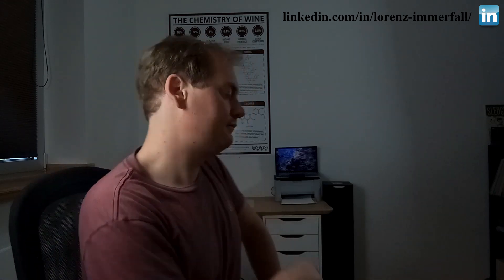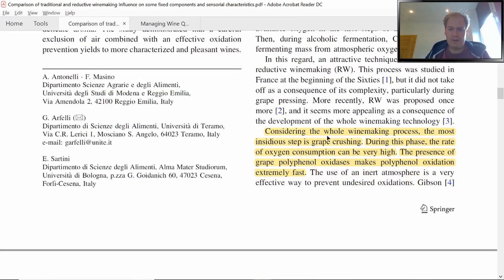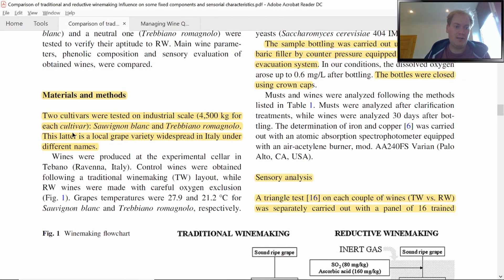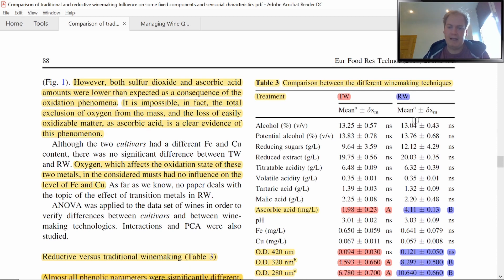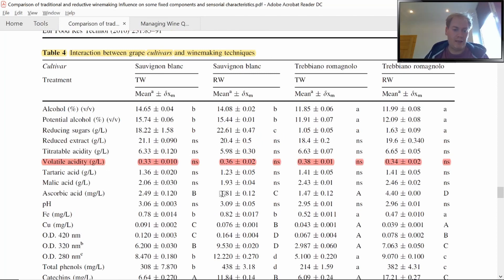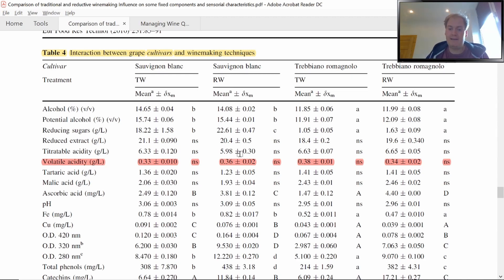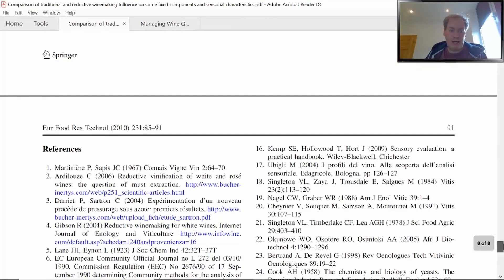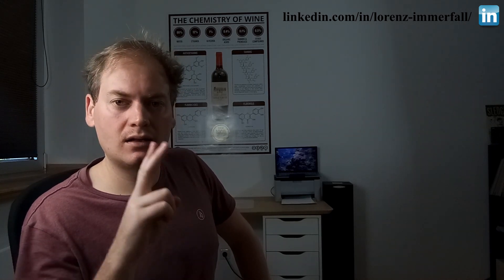Reductive Winemaking vs. Traditional Winemaking! Differences and what consumers prefer???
In this video we will be looking at a paper, published in 2010 in the Journal of European Food Research and Technology. The study compared traditional and reductive winemaking towards wine chemistry and sensorial characteristics. Head researcher was Prof. Andrea Antonelli (University of Modena and Reggio Emilia).
Introduction: 0:31
Material and Methods: 3:39
Results and Discussion: 5:15
Conclusion: 11:03
Outro: 12:11